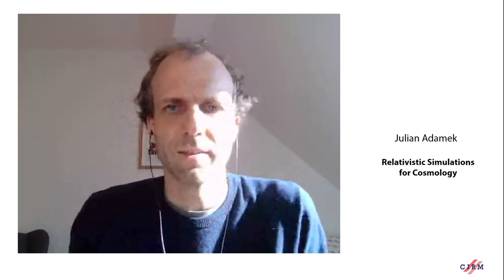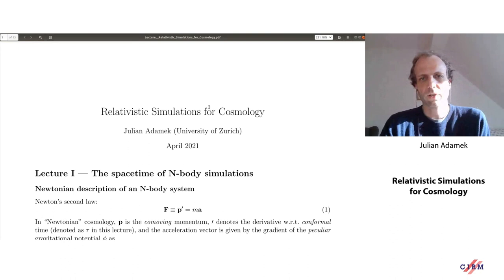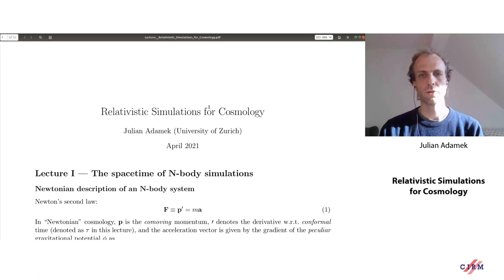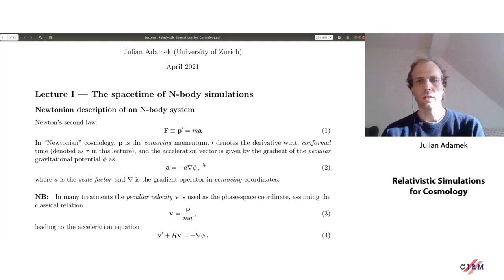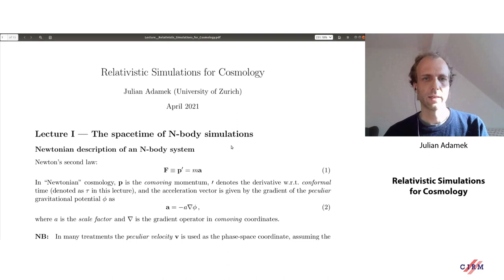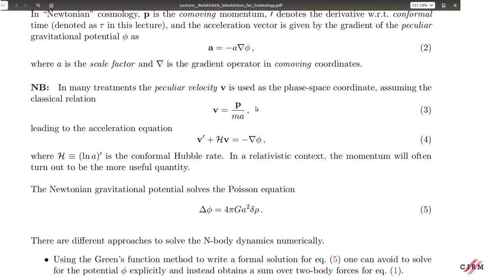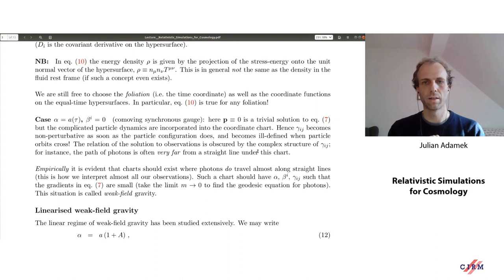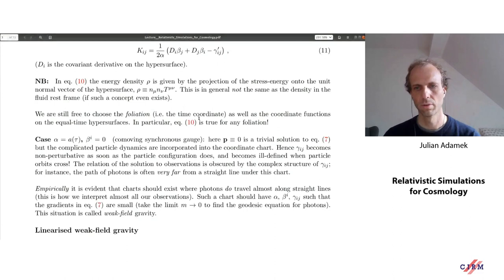Julian Adamek: Relativistic simulations for cosmology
Recorded during the meeting "Theory of Gravitation and Variation in Cosmology" the April 13, 2021 by the Centre International de Rencontres Mathématiques (Marseille, France)